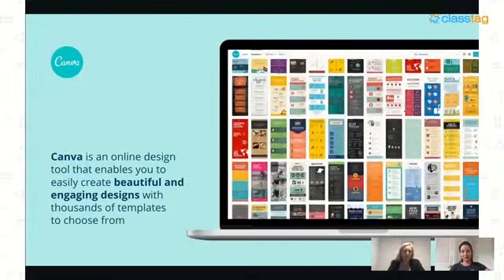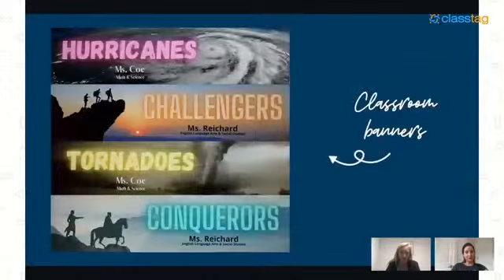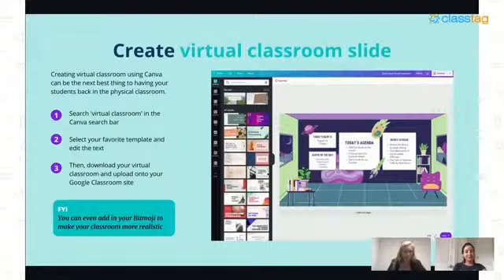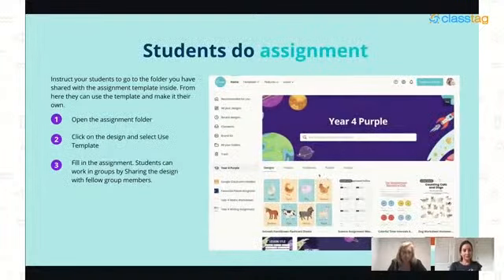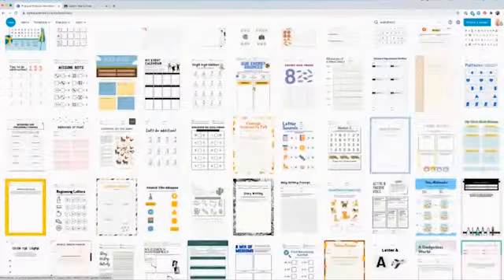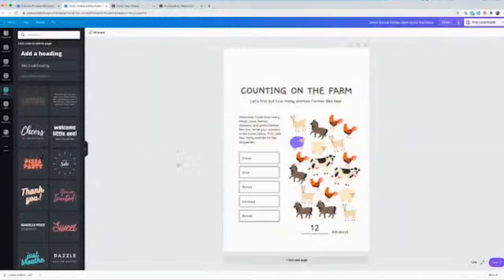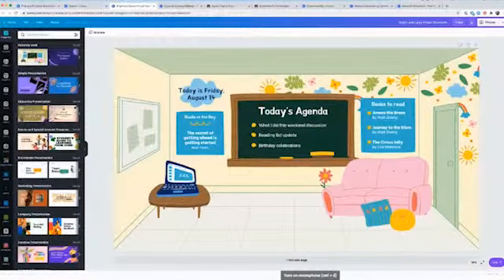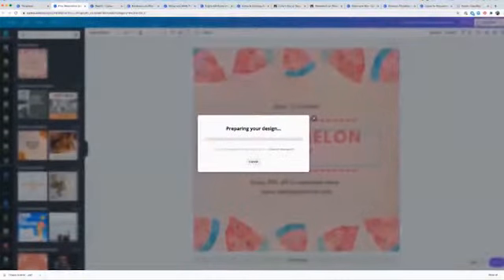How to Design Cool Newsletters, Lessons and Teaching Materials